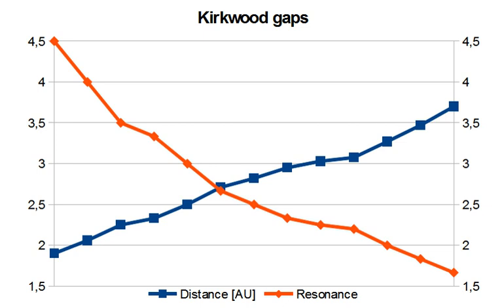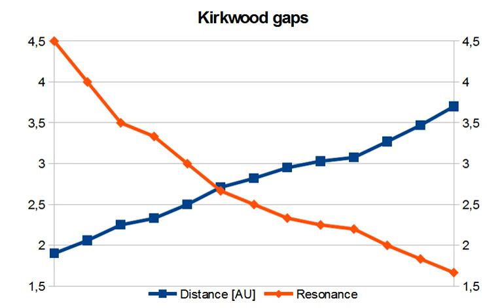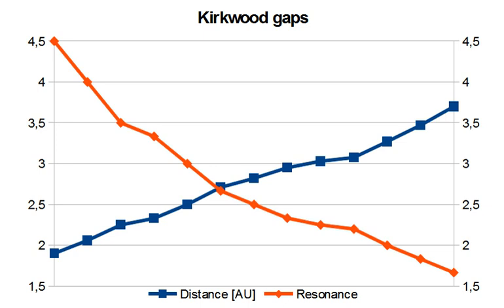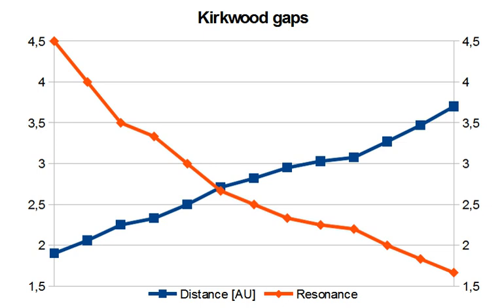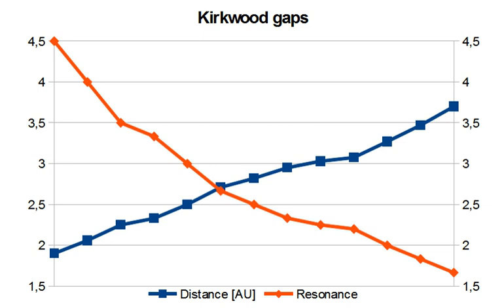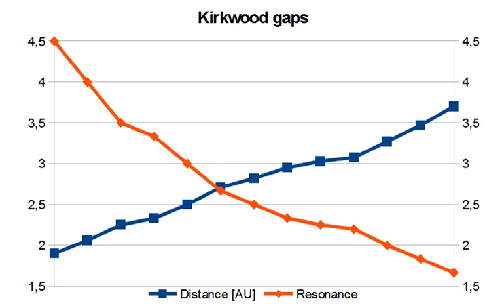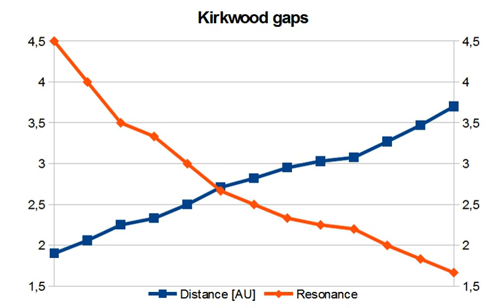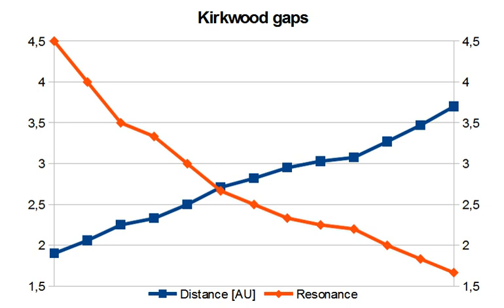Kirkwood gap | Wikipedia audio article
This is an audio version of the Wikipedia Article:
Kirkwood gap

- Socrates

SUMMARY
A Kirkwood gap is a gap or dip in the distribution of the semi-major axes (or equivalently of the orbital periods) of the orbits of main-belt asteroids. They correspond to the locations of orbital resonances with Jupiter.
For example, there are very few asteroids with semimajor axis near 2.50 AU, period 3.95 years, which would make three orbits for each orbit of Jupiter (hence, called the 3:1 orbital resonance). Other orbital resonances correspond to orbital periods whose lengths are simple fractions of Jupiter's. The weaker resonances lead only to a depletion of asteroids, while spikes in the histogram are often due to the presence of a prominent asteroid family (see List of asteroid families).
The gaps were first noticed in 1866 by Daniel Kirkwood, who also correctly explained their origin in the orbital resonances with Jupiter while a professor at Jefferson College in Canonsburg, Pennsylvania.Most of the Kirkwood gaps are depleted, unlike the mean-motion resonances (MMR) of Neptune or Jupiter's 3:2 resonance, that retain objects captured during the giant planet migration of the Nice model. The loss of objects from the Kirkwood gaps is due to the overlapping of the ν5 and ν6 secular resonances within the mean-motion resonances. The orbital elements of the asteroids vary chaotically as a result and evolve onto planet-crossing orbits within a few million years. The 2:1 MMR has a few relatively stable islands within the resonance, however. These islands are depleted due to slow diffusion onto less stable orbits. This process, which has been linked to Jupiter and Saturn being near a 5:2 resonance, may have been more rapid when Jupiter's and Saturn's orbits were closer together.More recently, a relatively small number of asteroids have been found to possess high eccentricity orbits which do lie within the Kirkwood gaps. Examples include the Alinda and Griqua groups. These orbits slowly increase their eccentricity on a timescale of tens of millions of years, and will eventually break out of the resonance due to close encounters with a major planet.
The most prominent Kirkwood gaps are located at mean orbital radii of:
2.06 AU (4:1 resonance)
2.5  AU (3:1 resonance), home to the Alinda group of asteroids
2.82 AU (5:2 resonance)
2.95 AU (7:3 resonance)
3.27 AU (2:1 resonance), Hecuba gap, home to the Griqua group of asteroids.Weaker and/or narrower gaps are also found at:

1.9 AU (9:2 resonance)
2.25 AU (7:2 resonance)
2.33 AU (10:3 resonance)
2.71 AU (8:3 resonance)
3.03 AU (9:4 resonance)
3.075 AU (11:5 resonance)
3.47 AU (11:6 resonance)
3.7  AU (5:3 resonance).